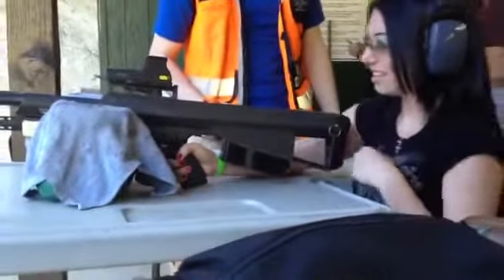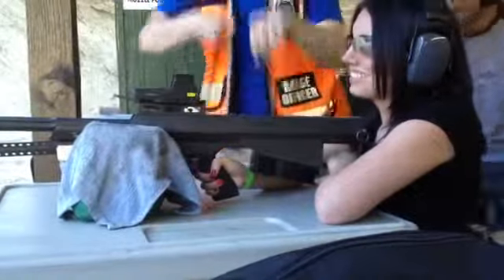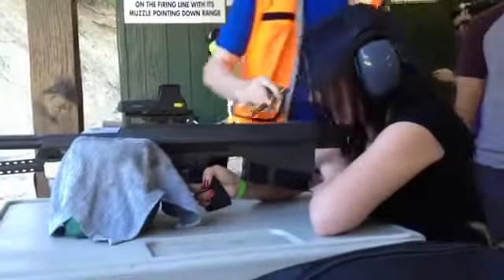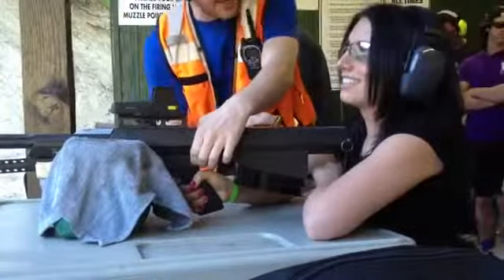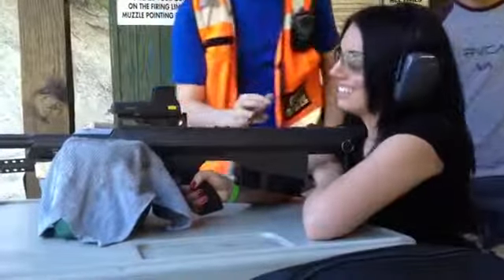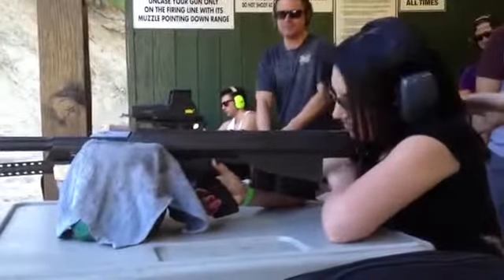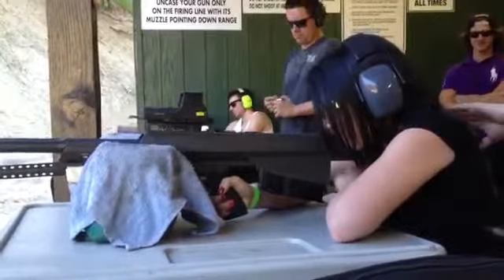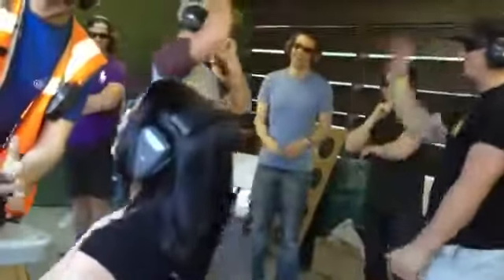Girl vs 50 BMG Sniper Rifle Awesome Shockwave!